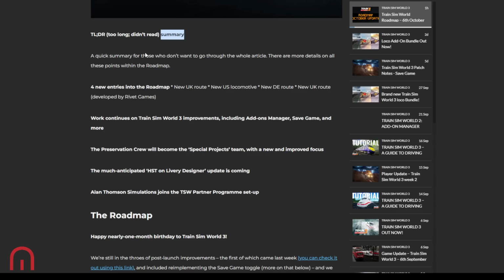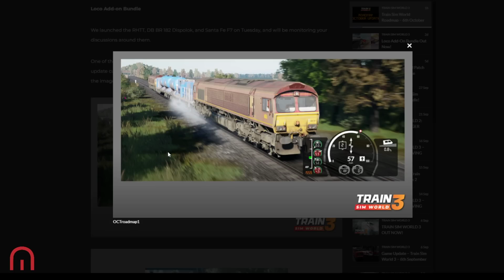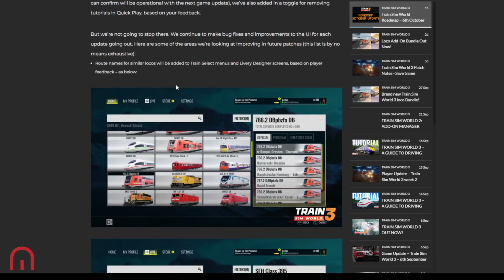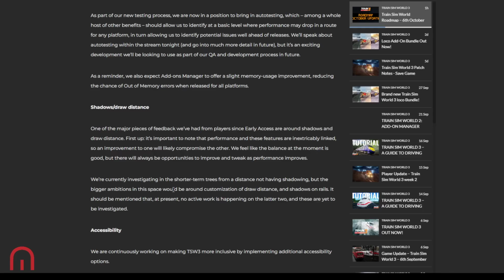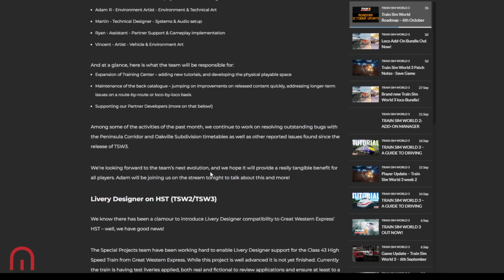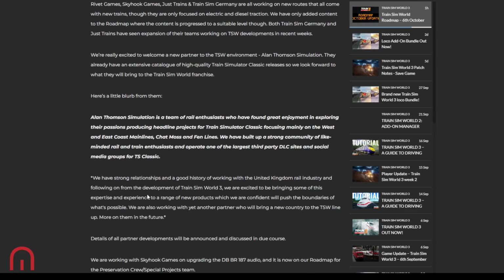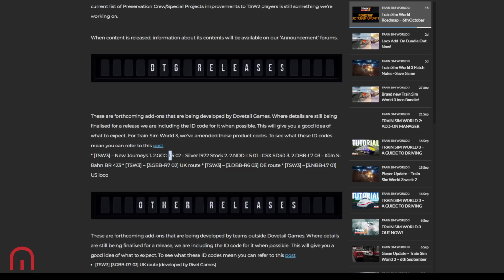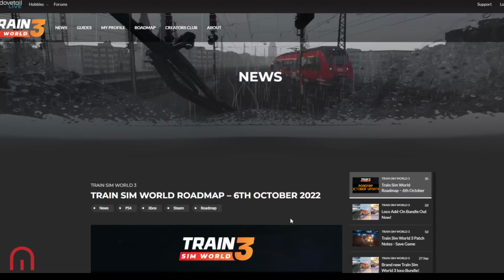Train Sim World 3 - October Roadmap - NEW ROUTES ANNOUNCED!!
Lots of new things in the roadmap including NEW routes!